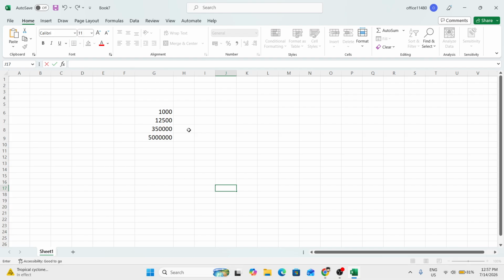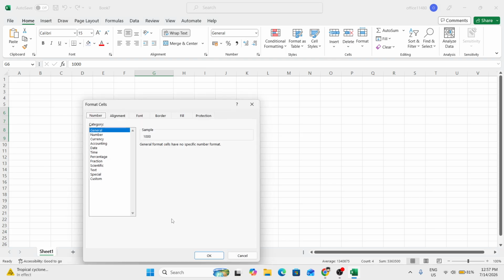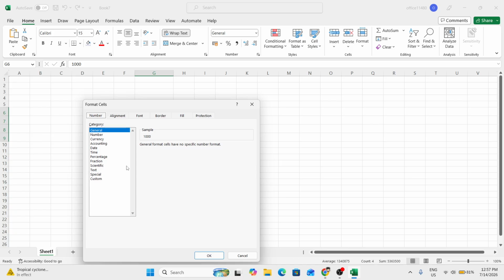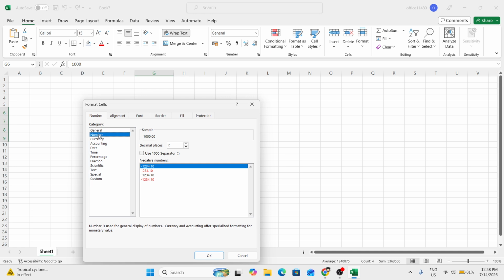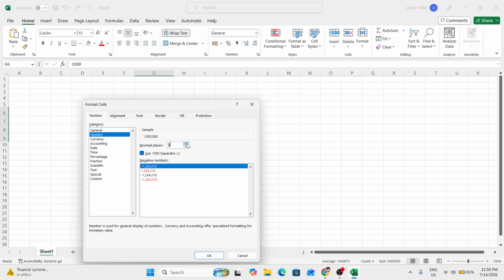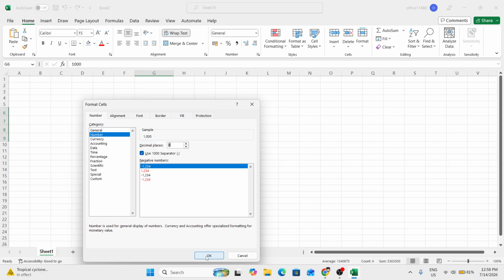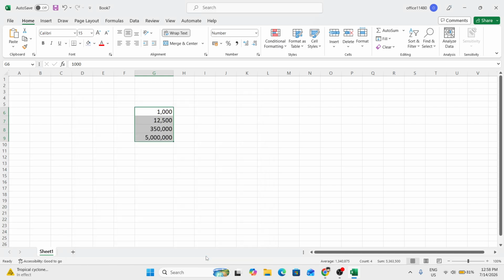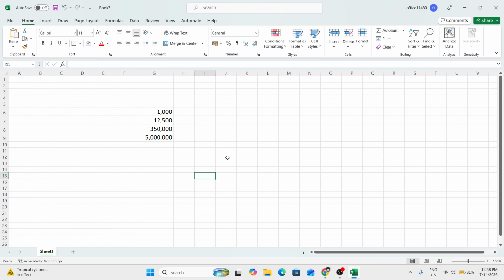How to add a comma to separate thousands in Microsoft Excel (Step By Step 2026)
How to add a comma to separate thousands in Microsoft Excel